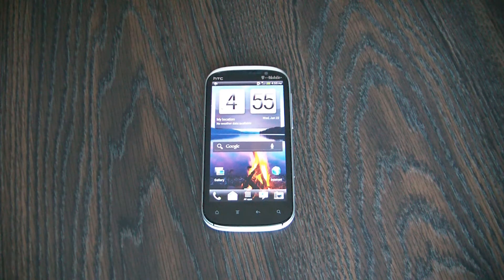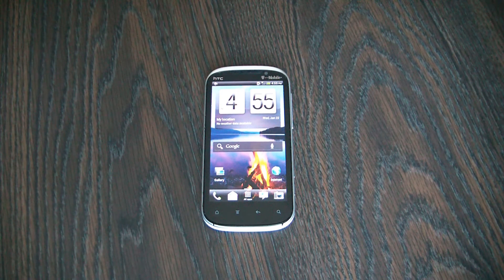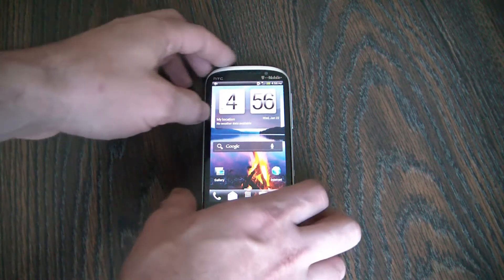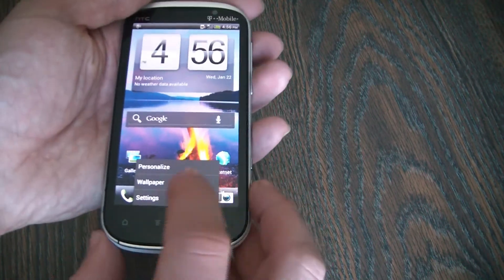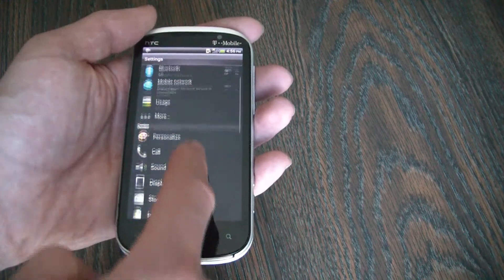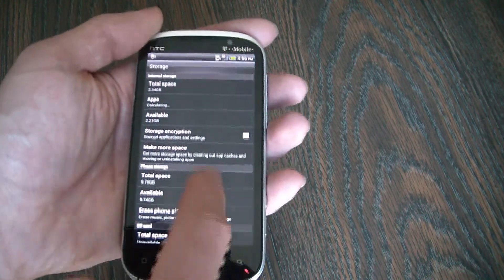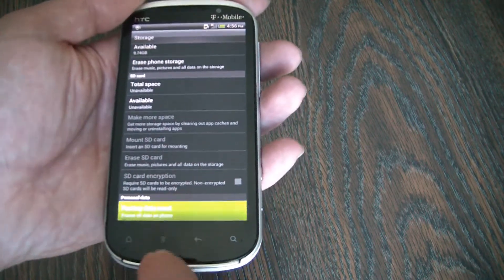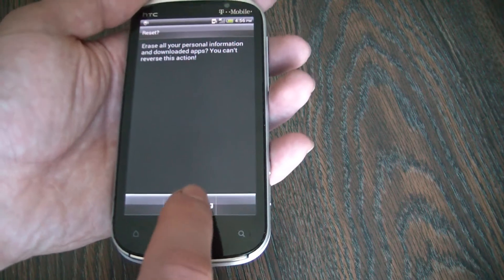How To Restore An HTC Amaze 4G Smartphone To Factory Settings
HTC Amaze 4G data wipe / restore to factory settings tutorial